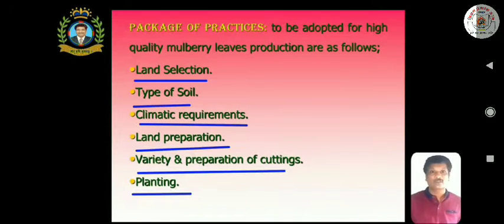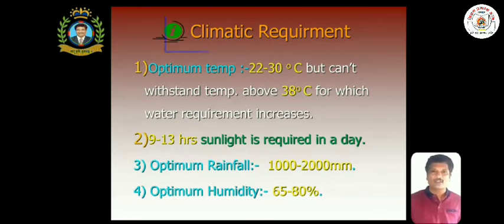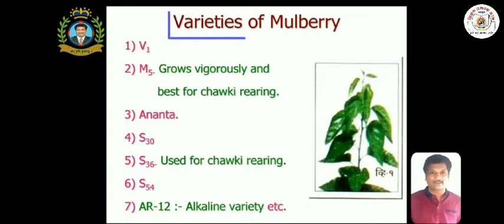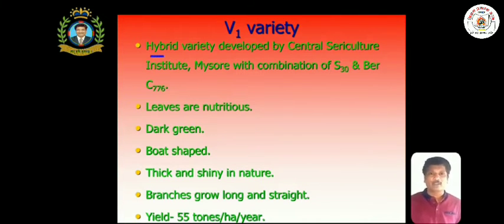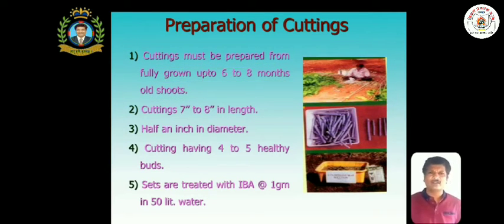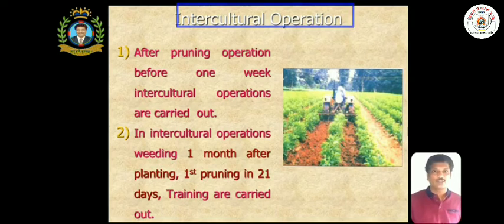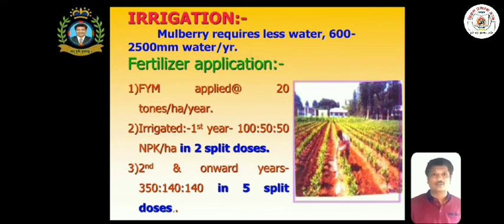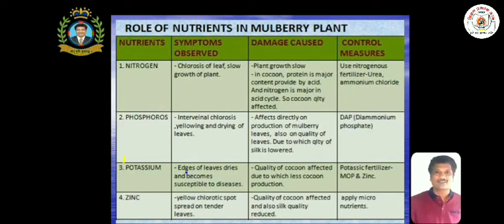ENTO-365 MOriculture part-1